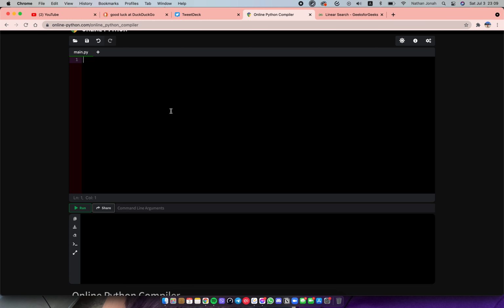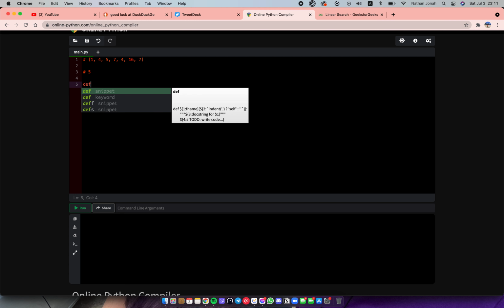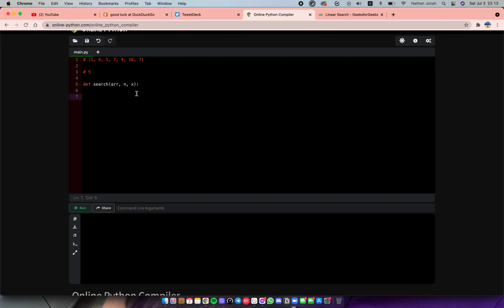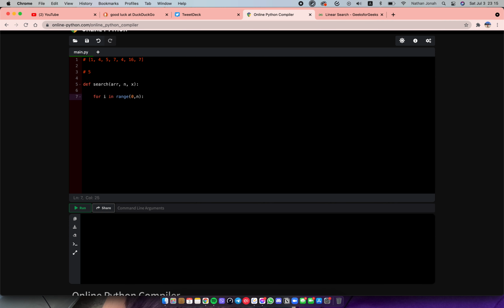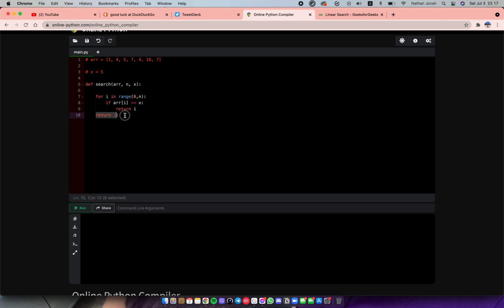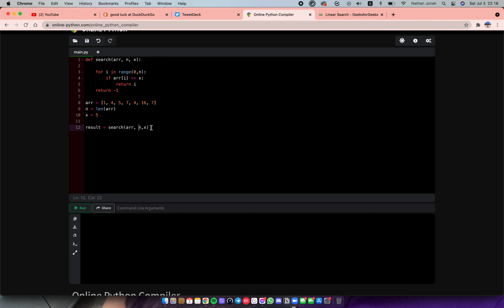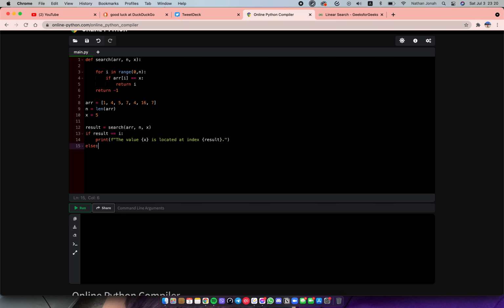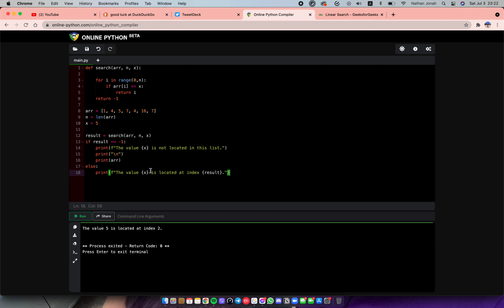How to do Linear Search in Python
Hi guys!

This is my first video tutorial on YouTube on how to do a linear search procedure in Python. Please pardon all the unnecessary noise, as I will have to fix that when I make more videos like this in the near future.

If you have any questions, please don't hesitate to ask me in the comment section below. Thank you!

WHAT I USE:
Compiler: Online Python Compiler

PC: 2019 MacBook Air 128GB